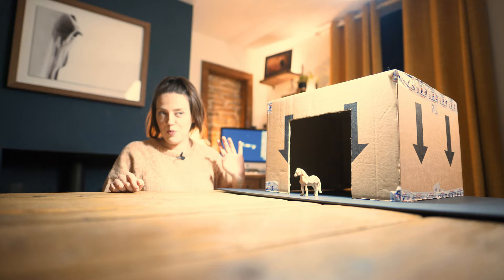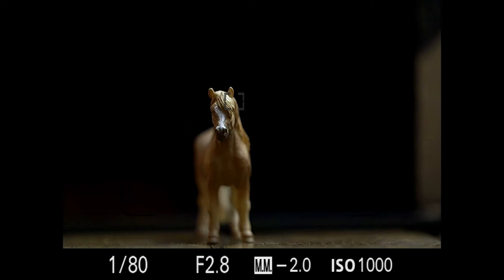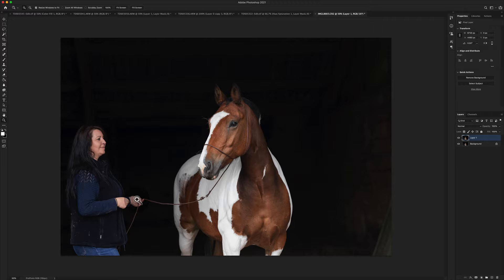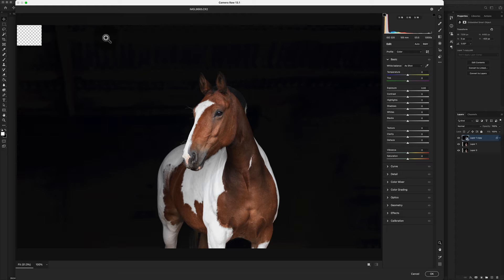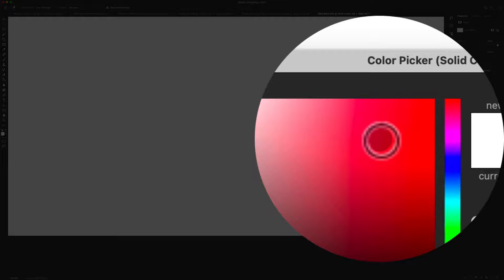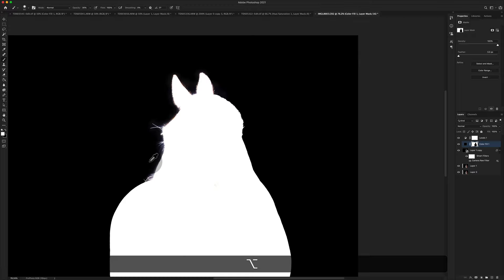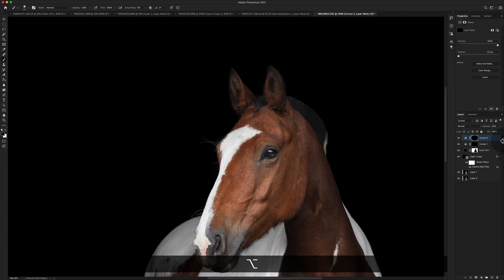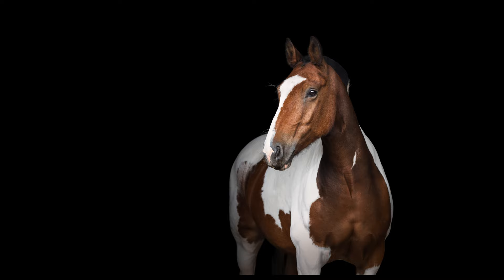The How-To of Black Background Horse Photography (No Lights Required!) | Theory + Full Edit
How do you do black background horse photography if you don't own any studio lights?! Look no further. With the help of Jo from Wildair Portraits, we've broken down black background equestrian photography into a tutorial of how to actually get these photographs and then how to do a black background edit in Photoshop too (thanks Jo!).

Equine photography is an art form, so take your time to set up the shots correctly, capture the horse in their best possible poses, and edit them with care and finesse.

Timestamps:
0:00 Intro
0:37 The Theory on Black Background Horse Photography
3:45 The Black Background Edit for Barn Photography
5:00 Photoshop Cleanups
6:45 Black Background Retouching